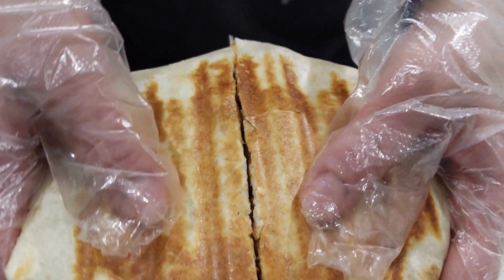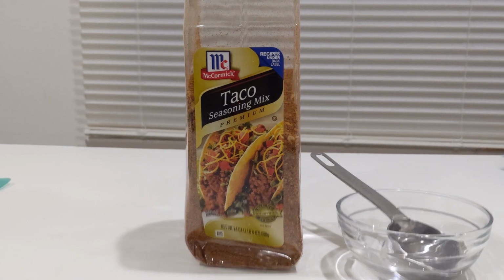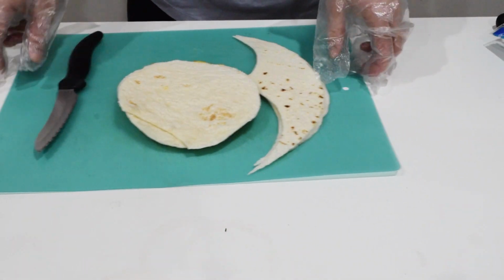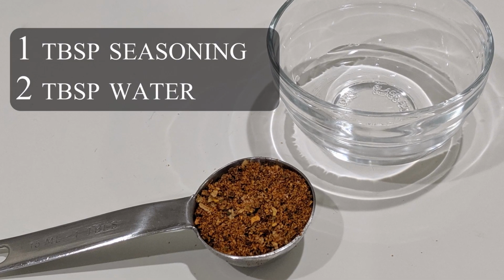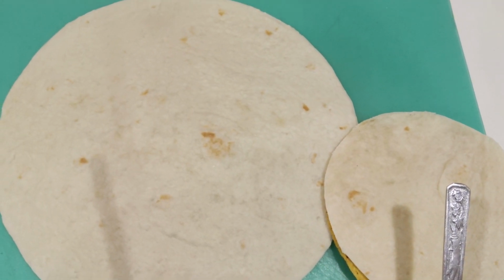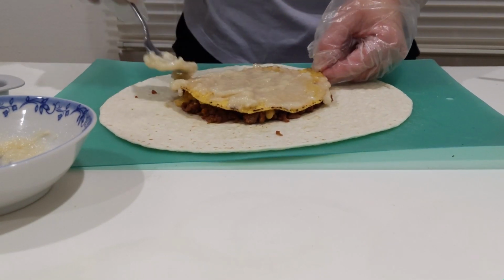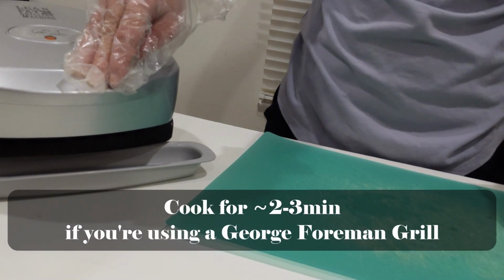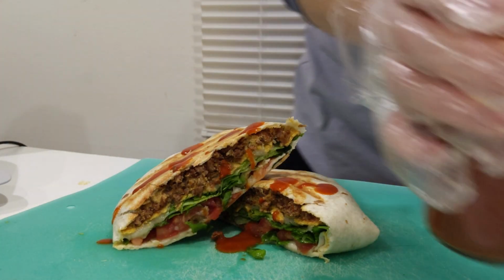Vegan Crunchwrap Supreme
Today we're showing you how to make a vegan-friendly Crunchwrap Supreme. This is our take on the Taco Bell Crunchwrap Supreme. If you're looking for a simple/easy/quick homemade recipe for a good flavorful dish, you have found it here!

Perfect for any game night (i.e. Super Bowl, NBA Finals, or board game nights), this Crunchwrap Supreme is extremely tasty and will impress your non-vegan friends as well! I would like to list a few important notes below:

1. Siete Dairy Free Cashew Queso - We searched long and hard for a good vegan nacho cheese alternative and came across this brand. The consistency definitely is the same as queso. The taste is similar to hummus, so if you aren't a fan of hummus, you might want to find another nacho cheese queso alternative. For us, this was great. Unfortunately, most vegans are aware, there aren't very many GREAT cheese alternatives that actually taste like cheese.

2. Eat the crunchwrap IMMEDIATELY after making it. If you wait to eat them, the tostada and tortilla will get soggy. You'll miss out on that signature crunch and crisp. It shouldn't be called a CRUNCHwrap supreme if there's no crunch.

3. You can also take a look at our Vegan Recipes playlist to see all of our vegan creations!